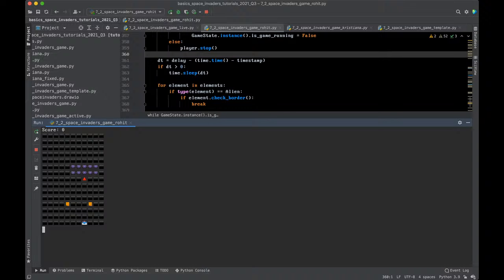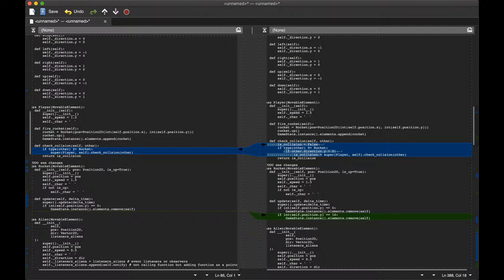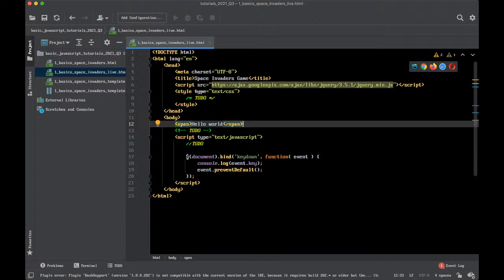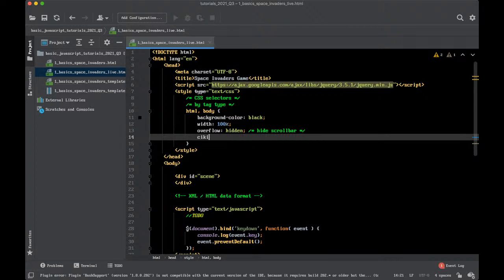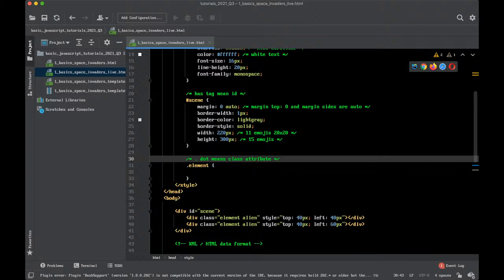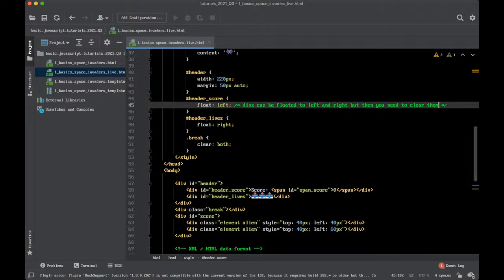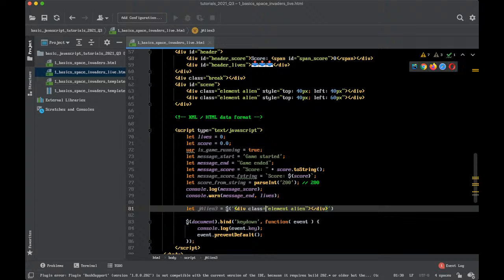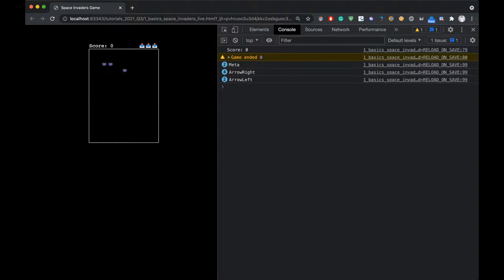Javascript Programming for beginners - Tutorial #1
Perquisites:

1. Install Google Chrome
2. Install WebStorm IDE (will be easier to work with than other solutions)